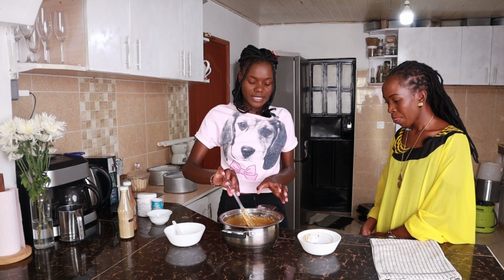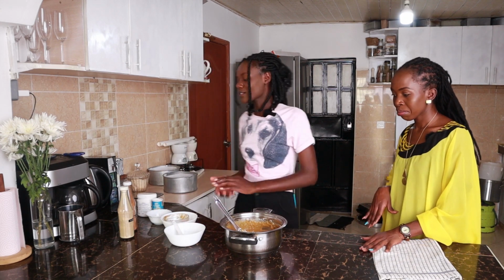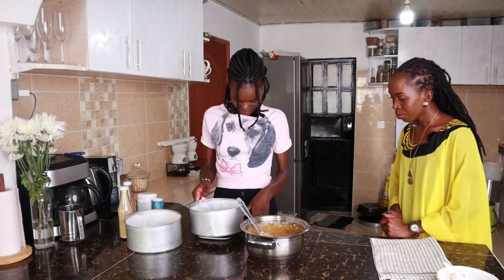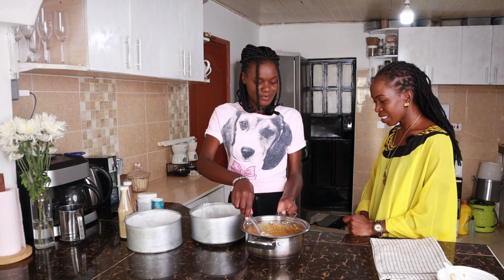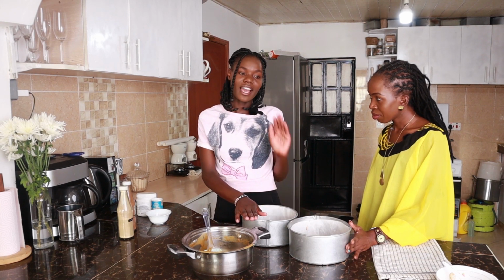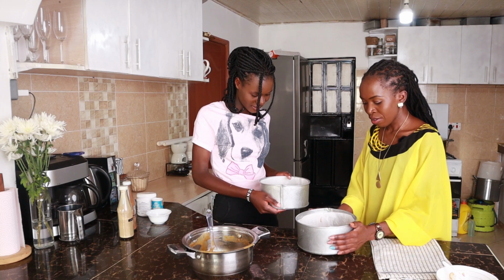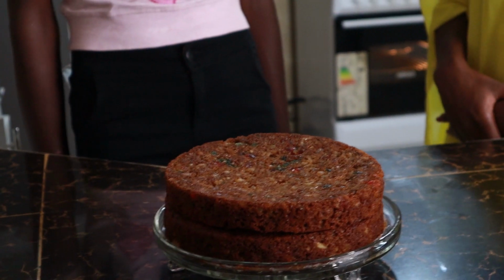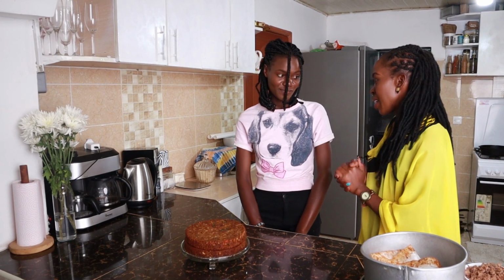How to make a rich fruit cake for Christmas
Here are the Ingridients.

Bakers mix 200g
Flour 200g
Sugar  150 g
Orange peels 1/2 cup
Cherries 1/2 cup
Butter 150g
Water 100mls
Molasses 1tbsp